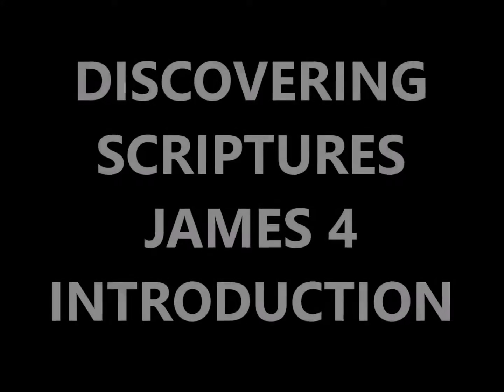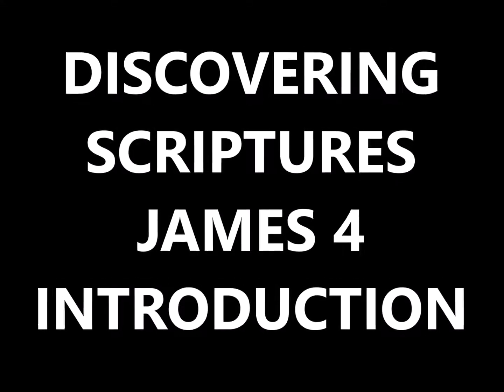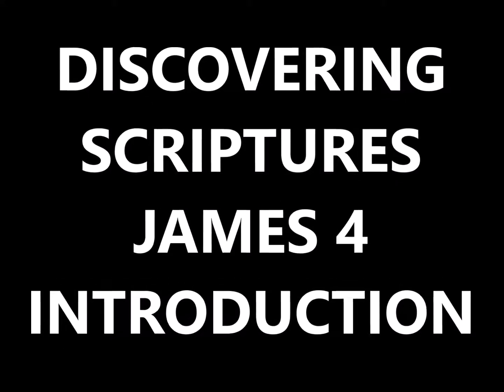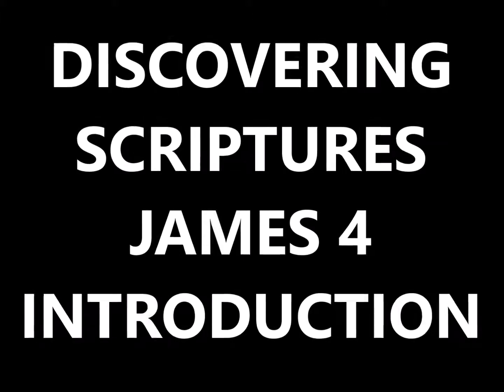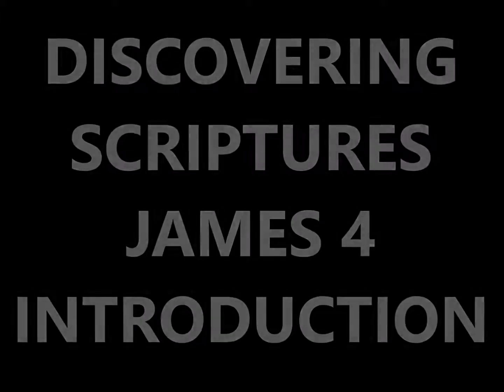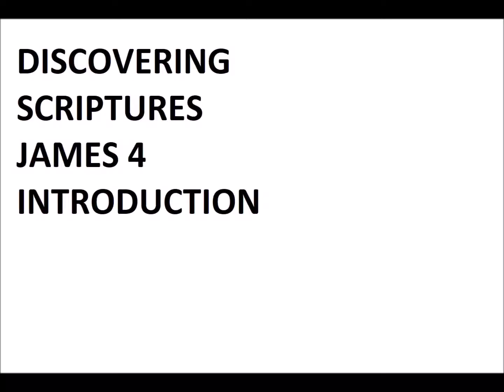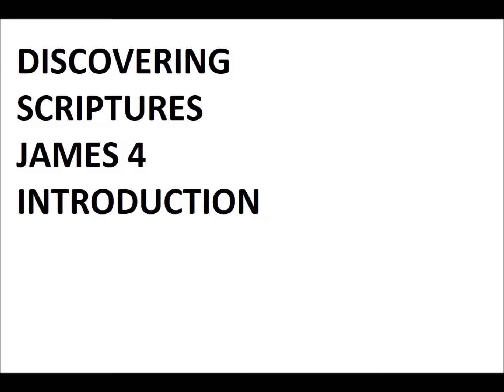Discovering Scriptures - Introduction to James 4 - Outline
Discovering Scriptures - Introduction to James 4 - Outline For Discovering Scriptures Merchandise go Partners Needed Discovering Scriptures to Non-Profit Radio Broadcasting Worldwide
Or
Dr. Peter-John Parisis
14792 Coram Street, #1